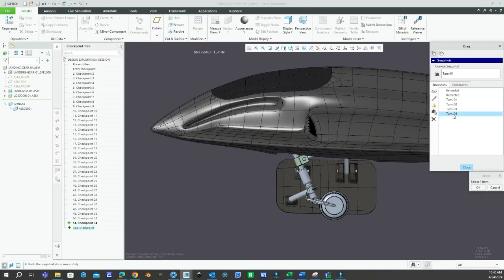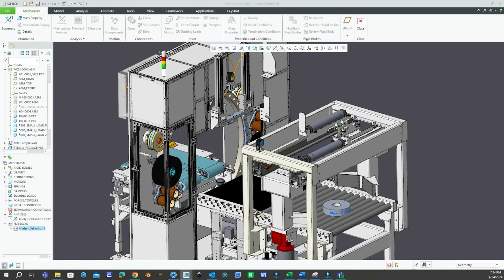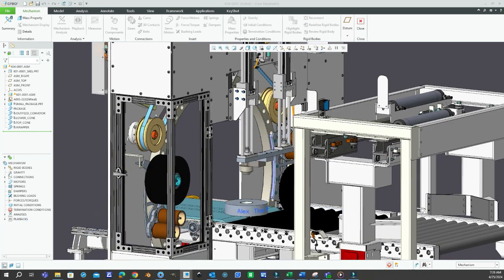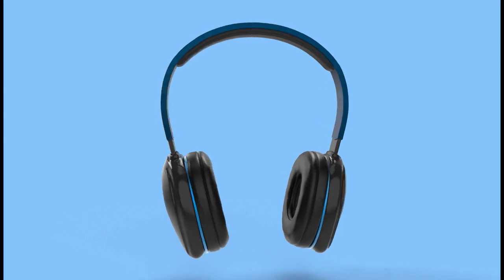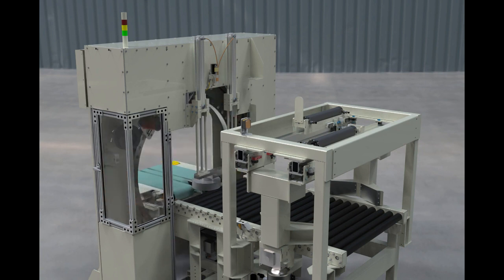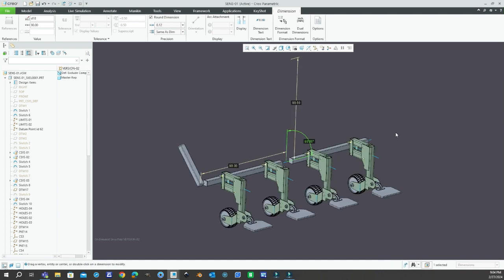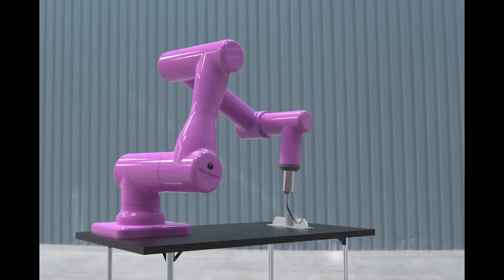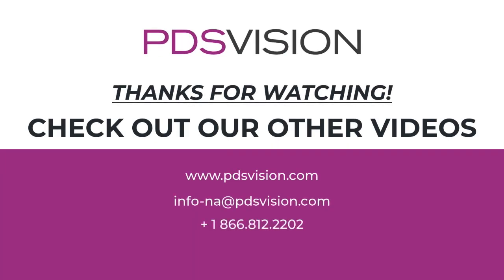PDSVISION | Creo Mechanism Design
Building assemblies with mechanical connections in Creo Parametric unlocks a world of possibilities for your mechanism design and motion analysis. From the very start of your design process, you can take advantage of Creo's core capabilities in these critical areas.

By utilizing features like pins and gears, you can construct assemblies that closely mirror the real-world mechanical systems you're aiming to create. This level of realism is essential for accurately analyzing the motion behavior of your designs.

Creo Parametric empowers you to simulate the dynamic interactions between components, giving you deep insights into how your mechanisms will perform. With this knowledge upfront, you can make informed decisions that optimize functionality and efficiency - a major advantage over more traditional design approaches.

Don't settle for guesswork or retrofitted motion analysis. Leverage Creo Parametric's seamless integration of mechanism design and motion simulation to get your products right the first time. Experience the confidence that comes from designing with a comprehensive, industry-leading CAD solution.